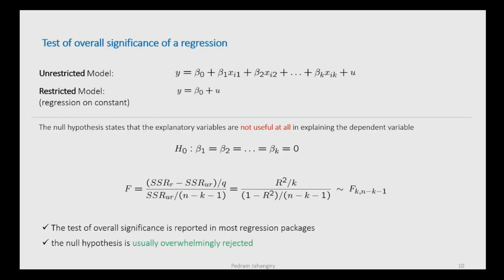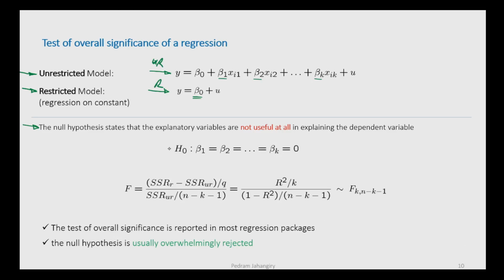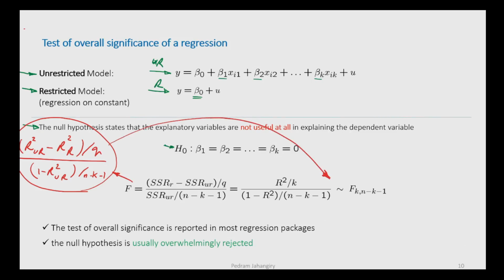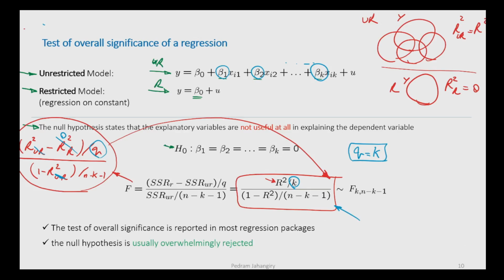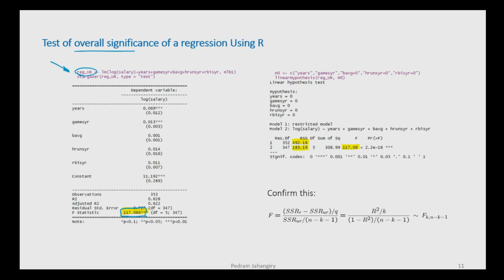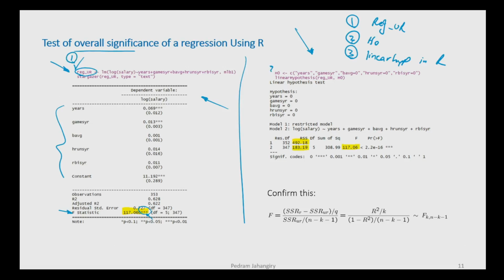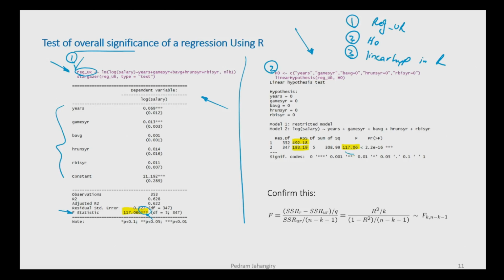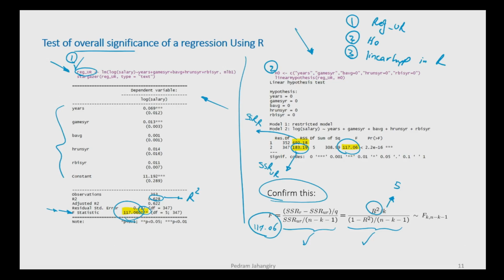Class 17 part 3 Overall significance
Topics covered: Econometrics-Multiple regression Inference.
- Multiple Hypothesis Testing or Joint Hypothesis Testing:
- Testing multiple linear restrictions (The F-test)
- Test of overall significance of a regression
- F_test Implications in R